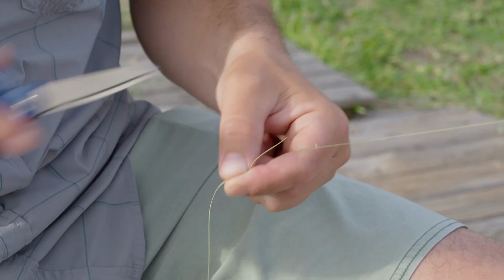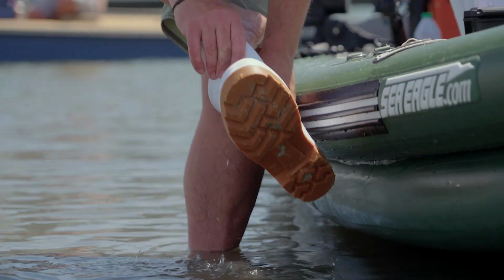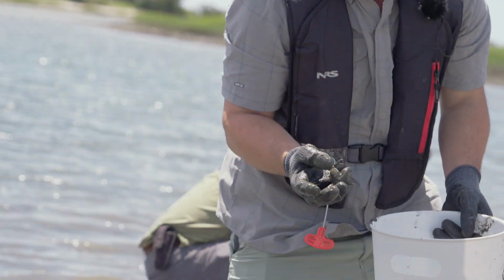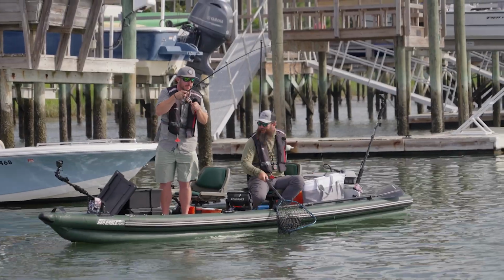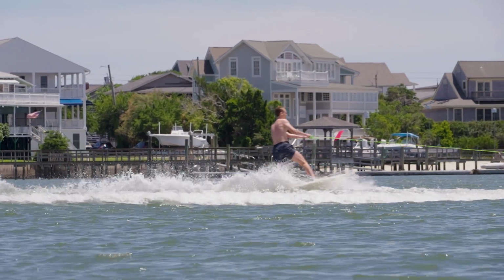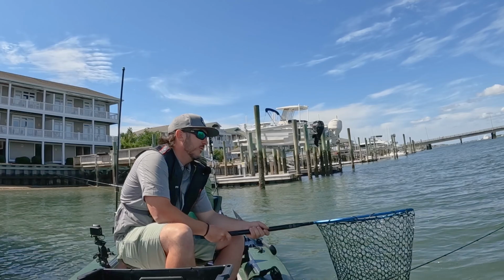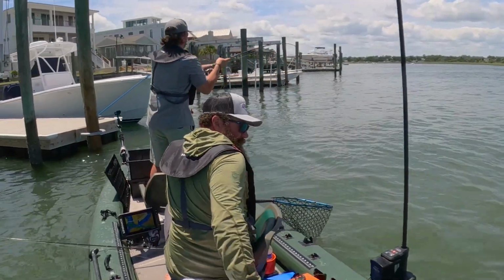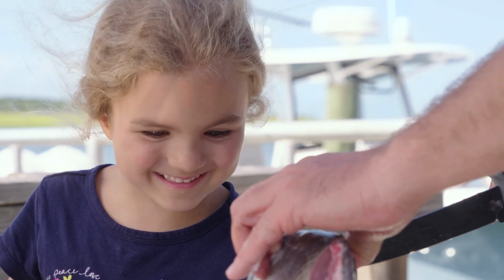Sheepshead Fishing In Wrightsville Beach NC | SeaEagle FishSkiff Adventure!!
In this video Brooks Beatty and I hit the water in my Sea Eagle Fish Skiff to chase after some Sheapshead with live crabs, but first we have to catch the crabs!

Special thanks to the American Canoe Association (ACA) for sponsoring today's video!

Special thanks to my Global Partners

YakAttack
Blackpak Pro
Omega Rod Holder
AR Tube Rod Holder
PanFish Pro
BoomStick Pro

XTRATUF
Kiata Waterproof Sneakers
Sport 6 Inch Ankle Deck Boot
Auna Sandal